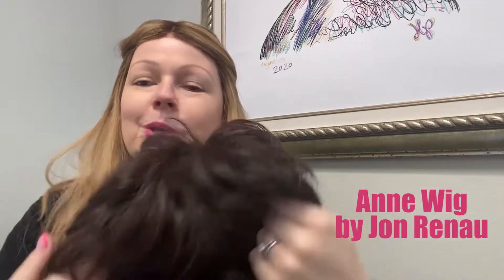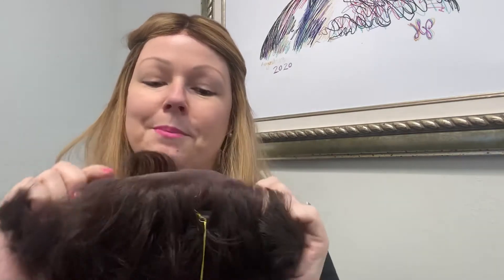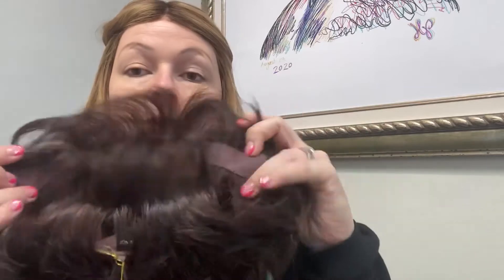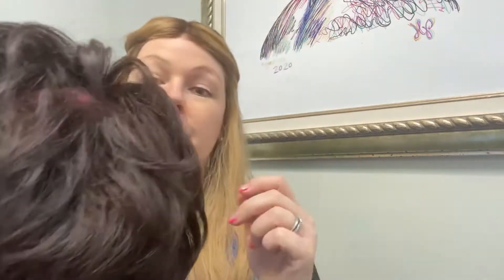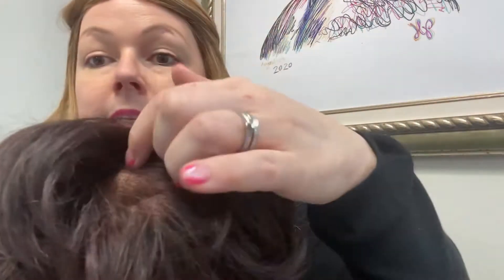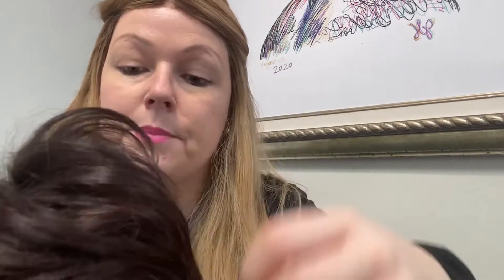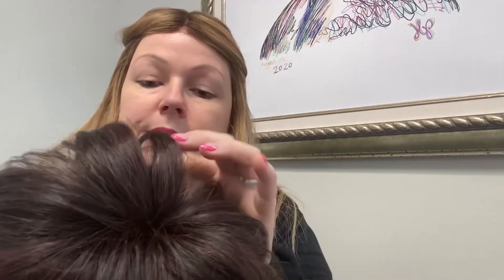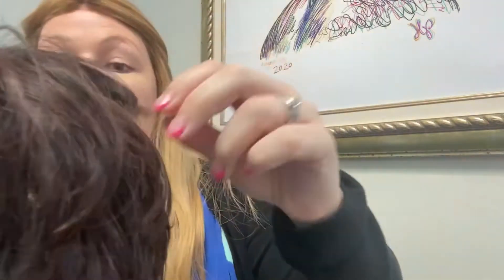Anne By Jon Renau wig Review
There are very few reviews of this wig!
So here is Heather as she displays how posh this Anne wig is!

This elegant heat resistant style has a seamless lace front for a realistic hairline, and hand knotted monofilament top for a natural look.

Pretty and practical, it's sure to turn heads.